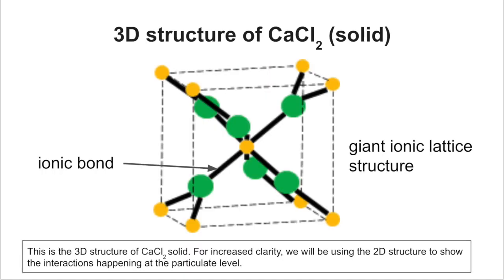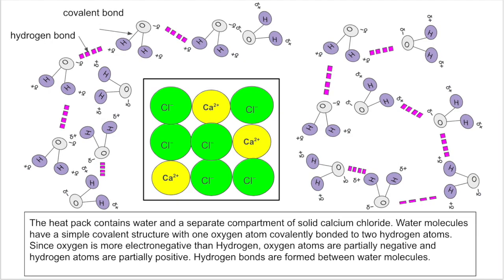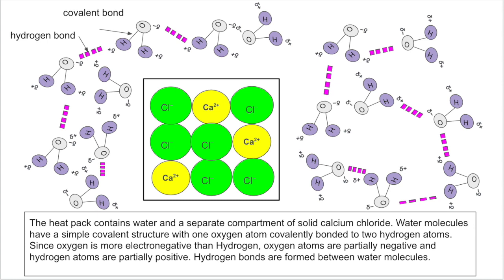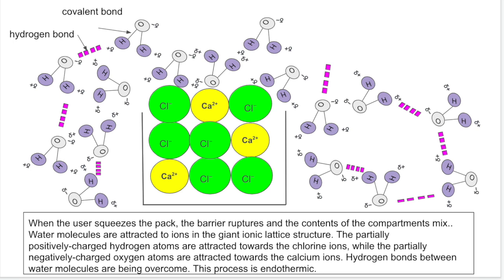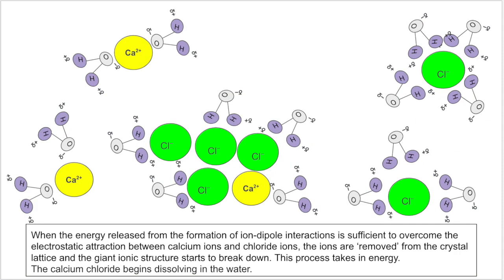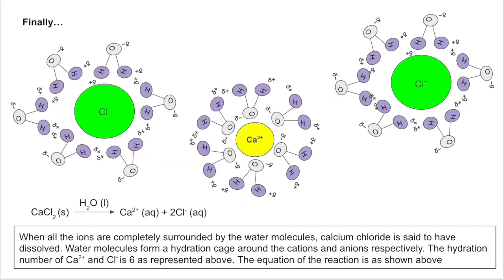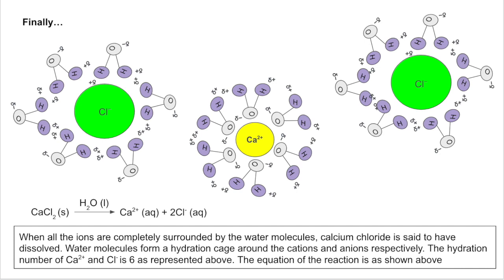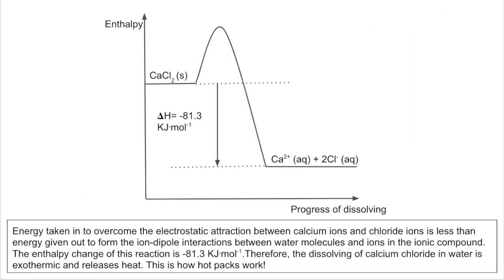Chemistry Graded Animation - How do Hot Packs work?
This video is done by Group 1 (Natalie, Belle, Jingxiang) and is about our Chemistry Graded Animation - How do Hot Packs work?